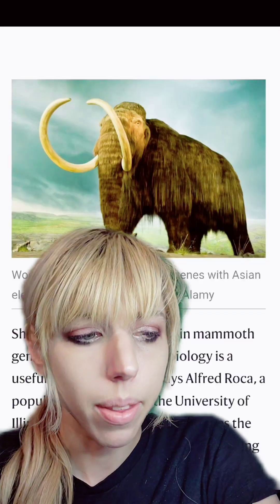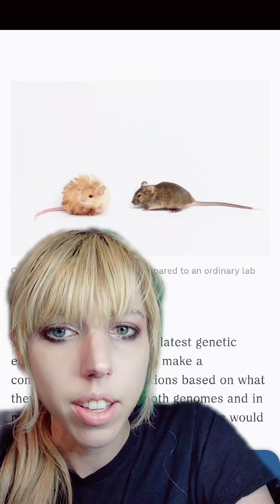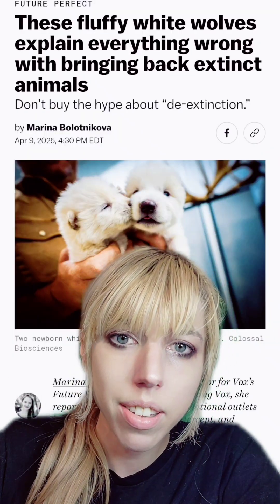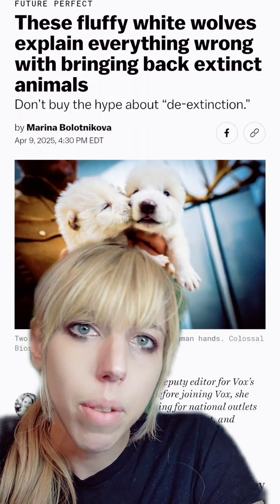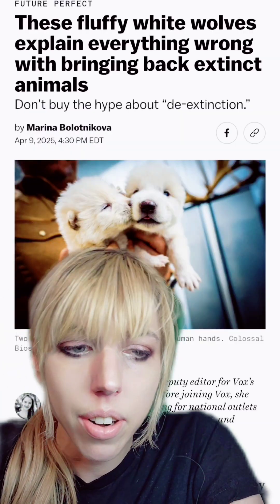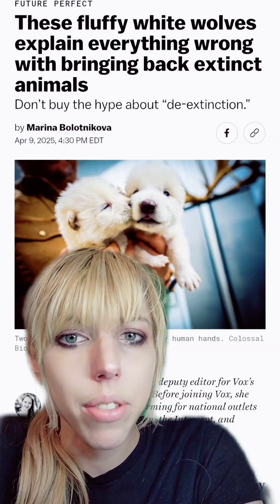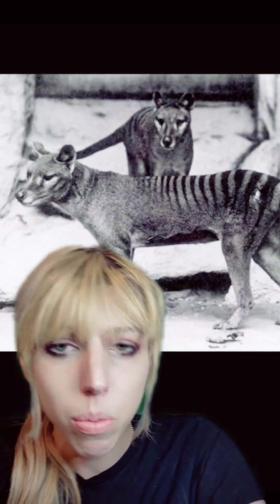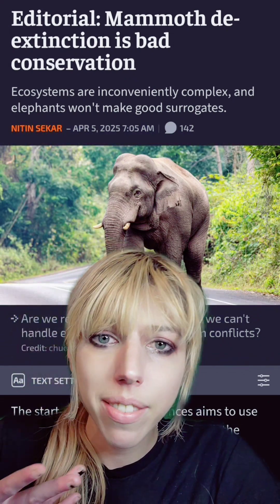Mice Mammoths and Dire Wolves: Everything Wrong with Resurrection Science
further reading